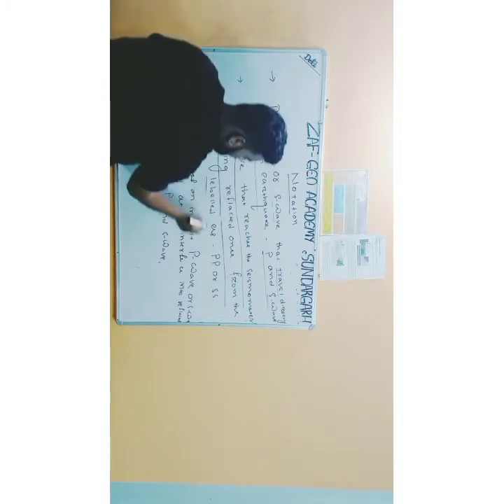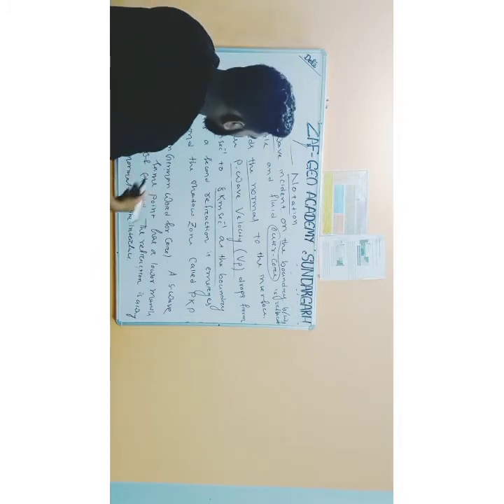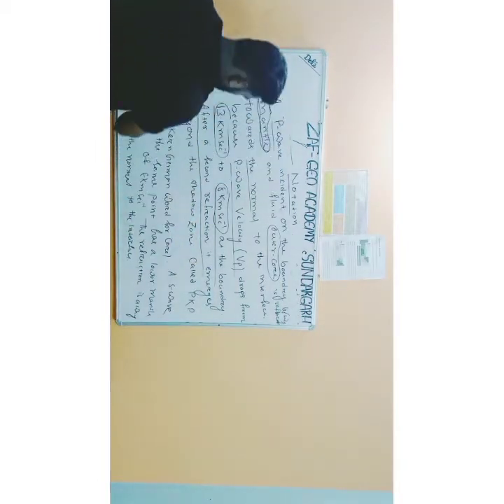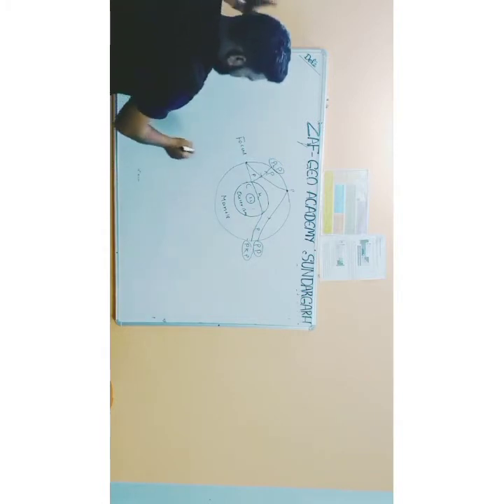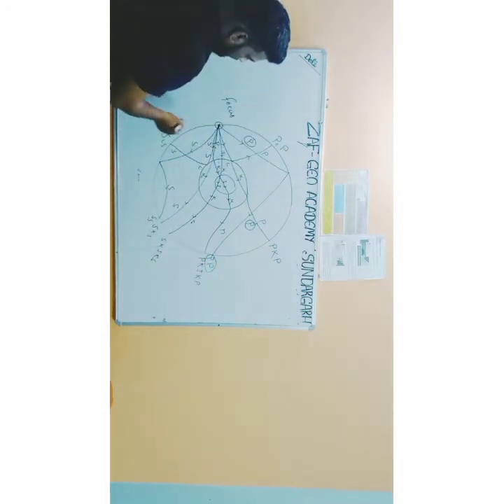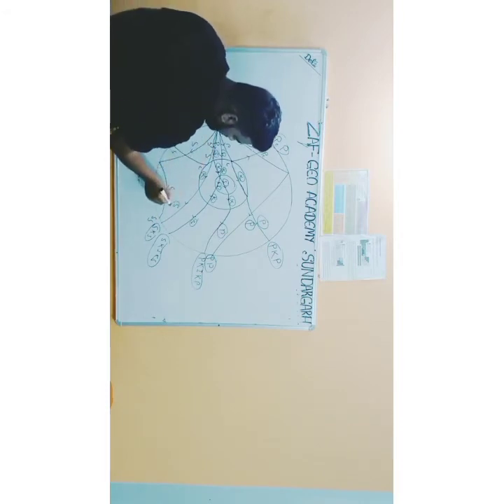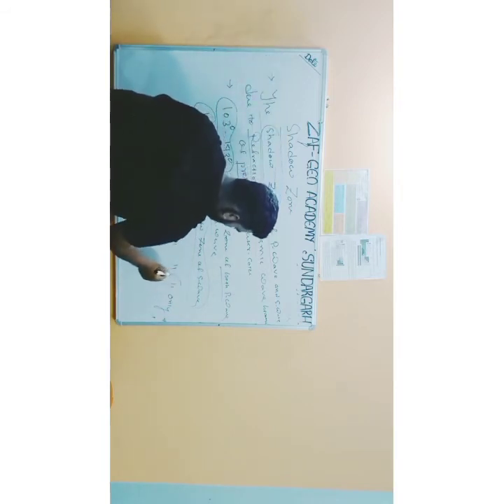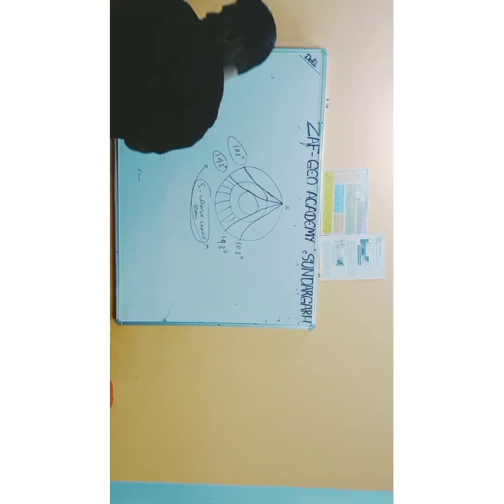P- Wave and S- Wave Shadow zone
This lecture deals with Shadow Zone  Lecture By Zafar Raza from Sundargarh,odisha. For Quiz of The topic Join my Telegram Channel. Link is given below